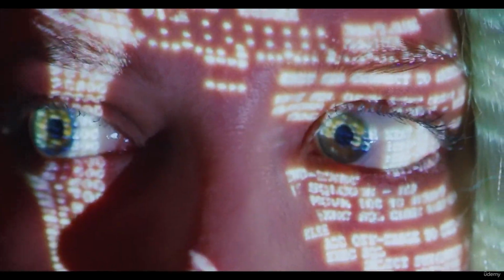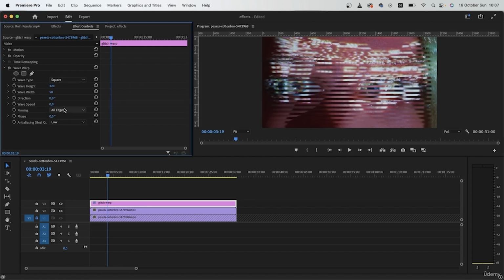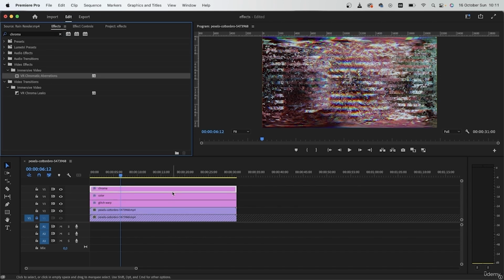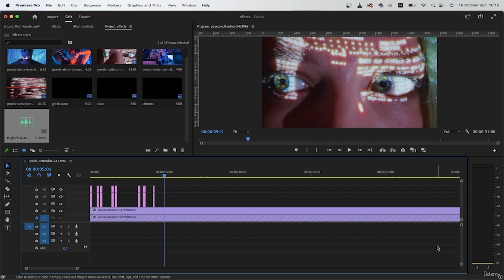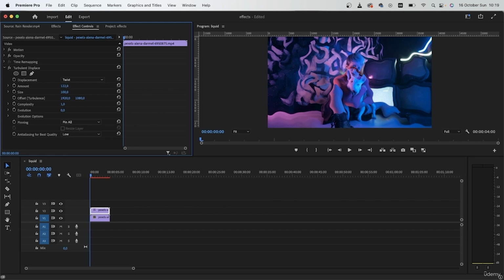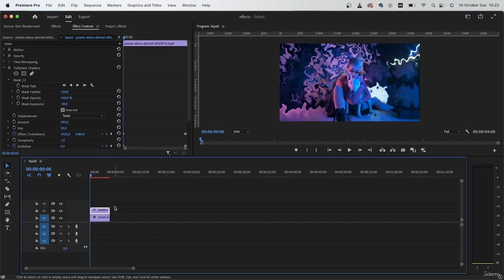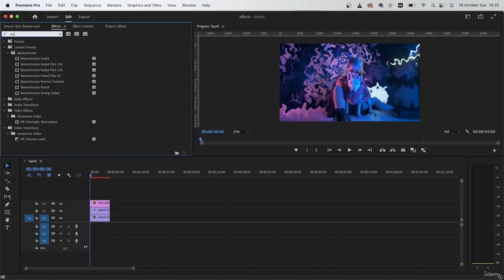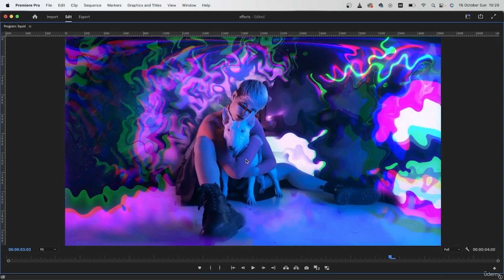Adobe Premiere, Glitch Effects Part 1